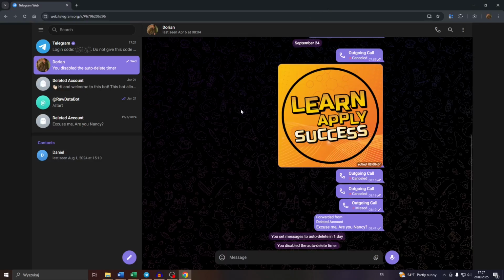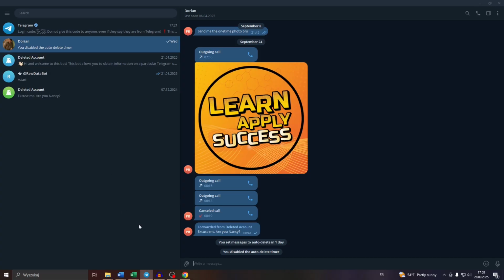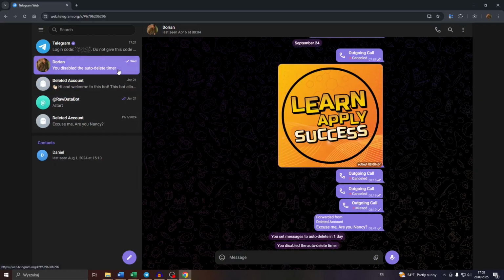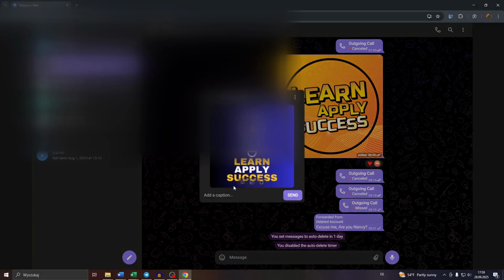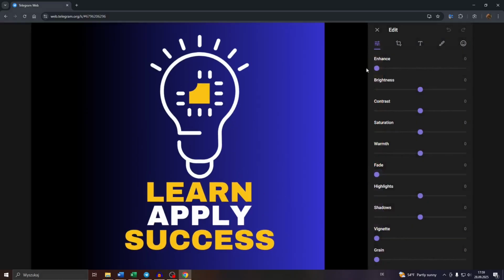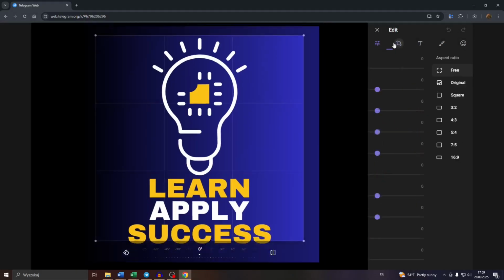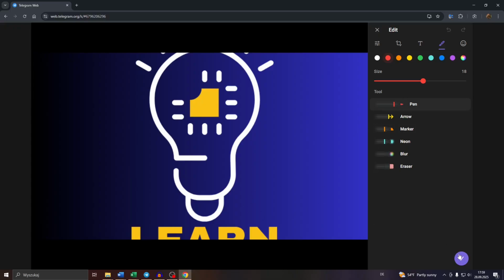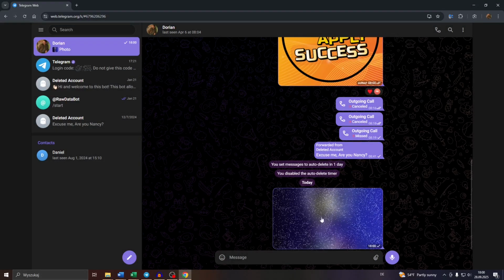How to Send Image via Message in Telegram on PC & Laptop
This tutorial shows how to send an image in Telegram on PC and laptop easily through a chat window.